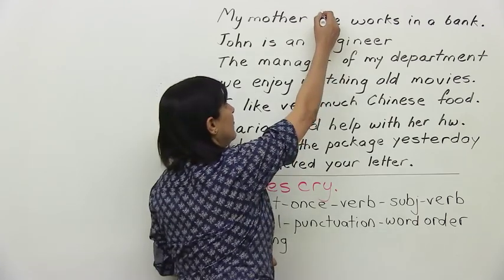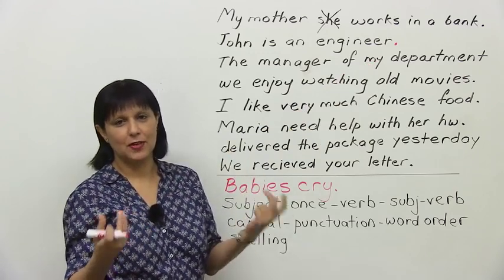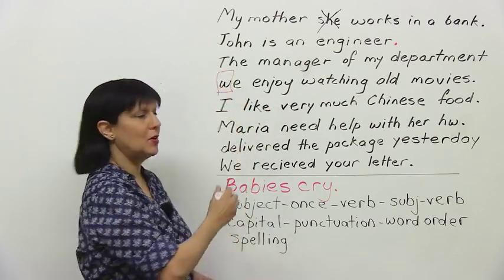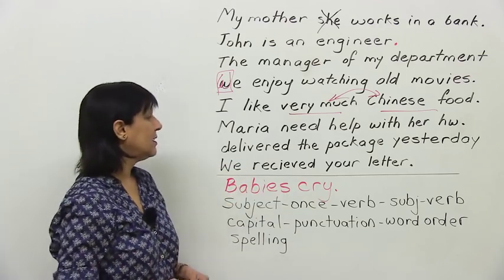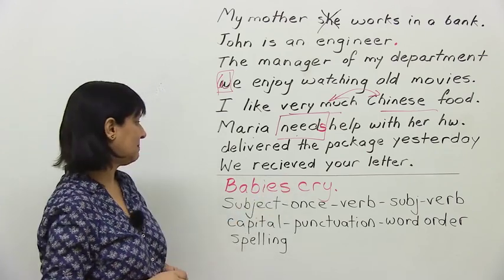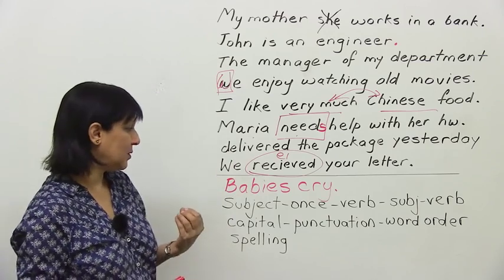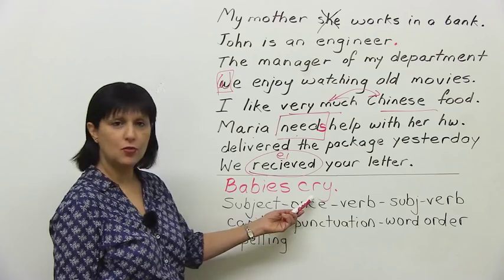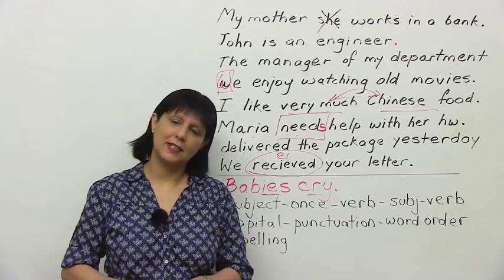Sentences Find the Mistakes